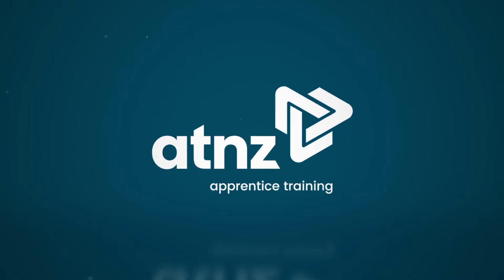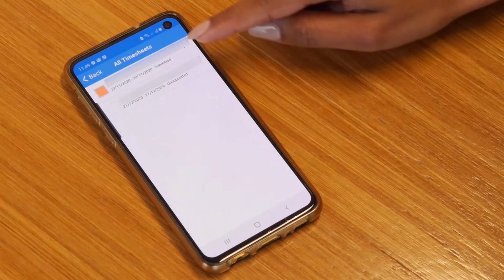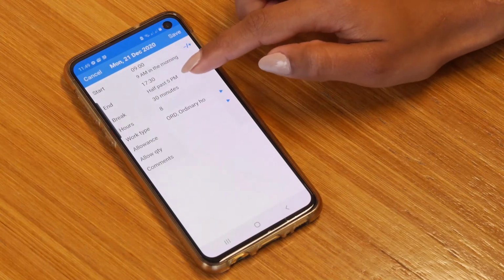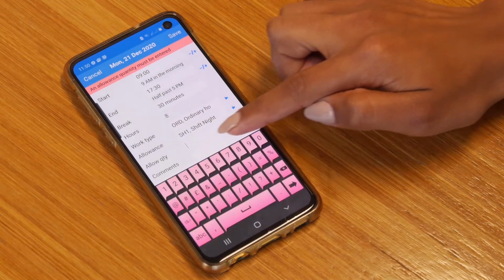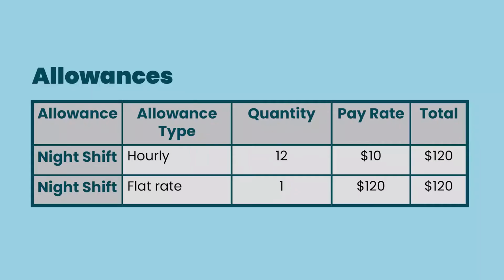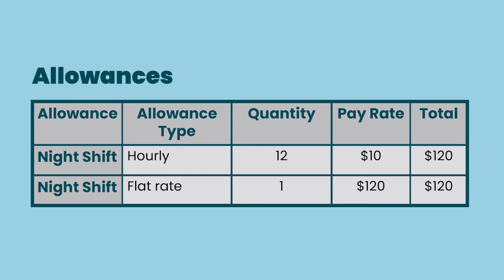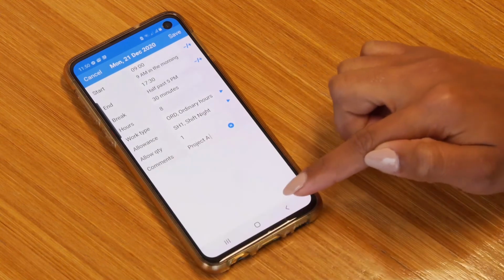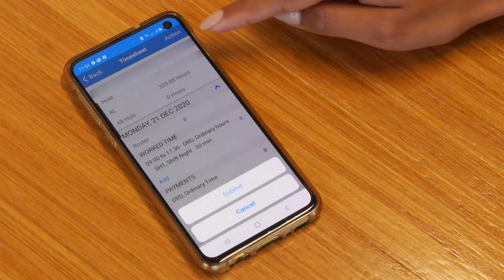Apprentice Tutorial - How to enter allowances into your timesheet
In this video we explain how to enter allowances into your timesheet.